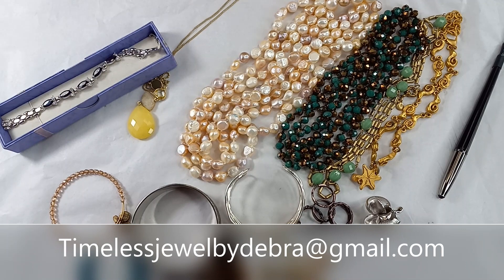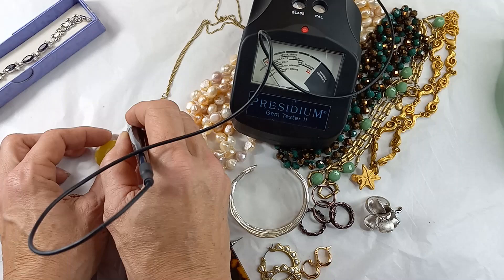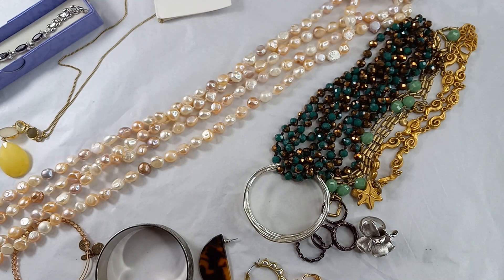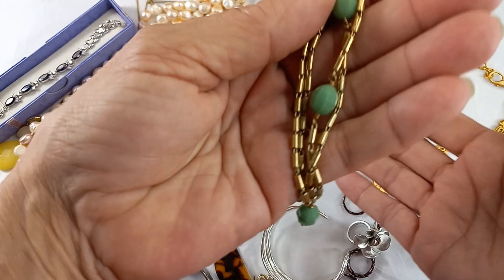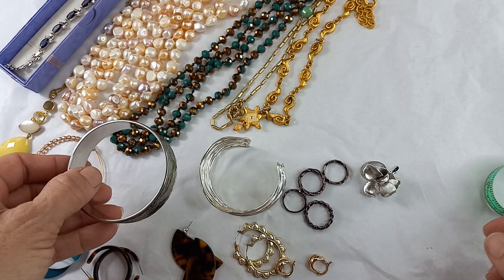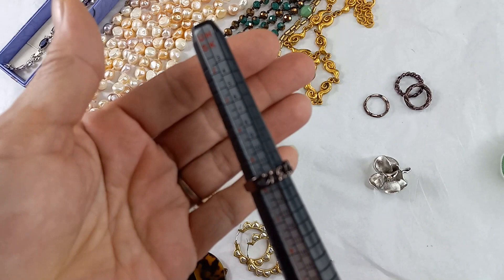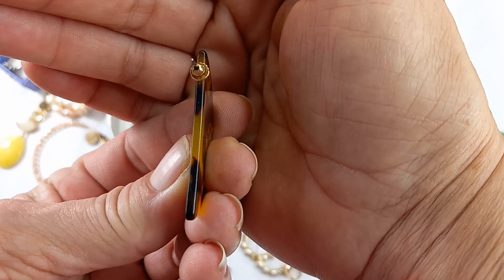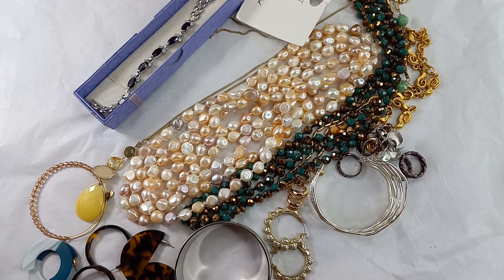ThredUP 15pc Jewelry Box 4 of 10 Pearls Glass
Thredup 15pc Jewelry Sale ..Some lovely pieces!!